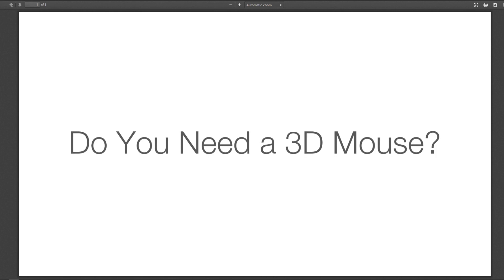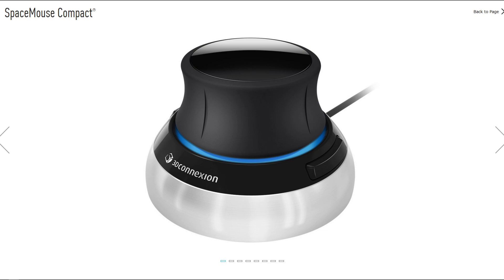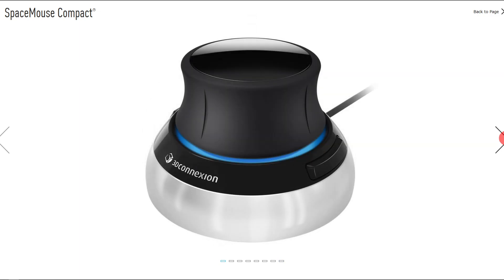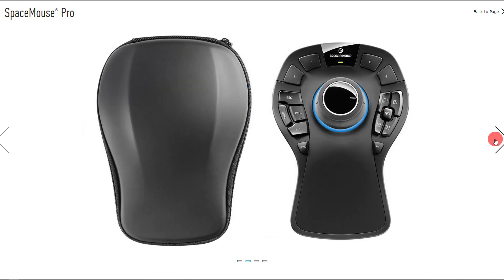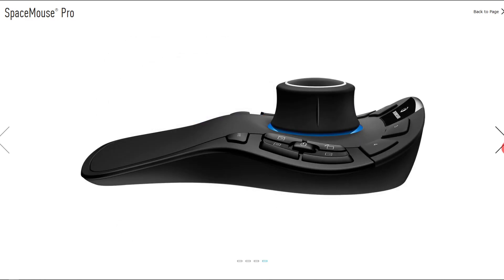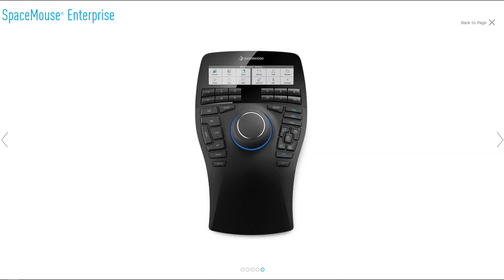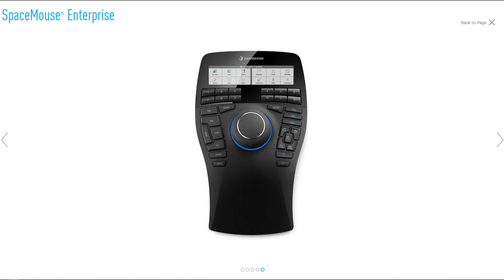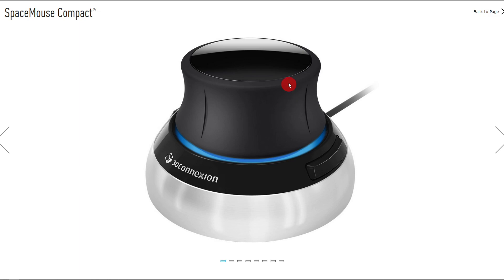Is the 3D Space Mouse Really Worth it? 3DConnexion SpaceMouse Compact, Pro and Enterprise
I currently receive no compensation from 3DConnexion for this review. All views are my own. Enjoy!